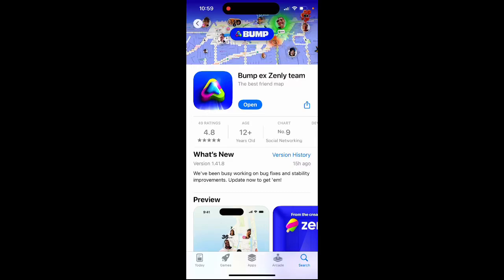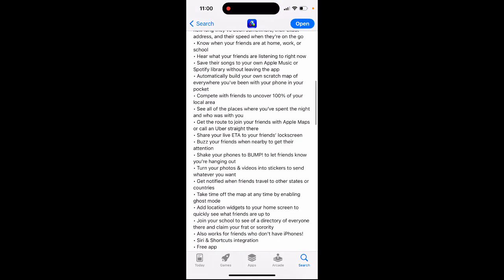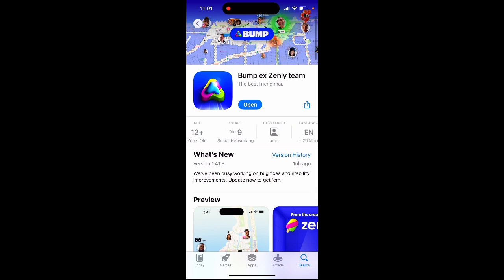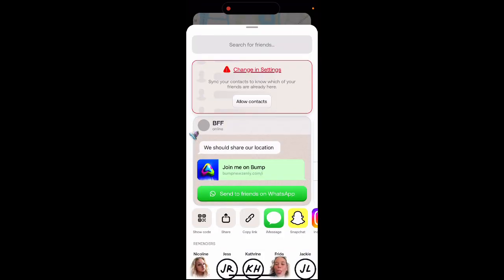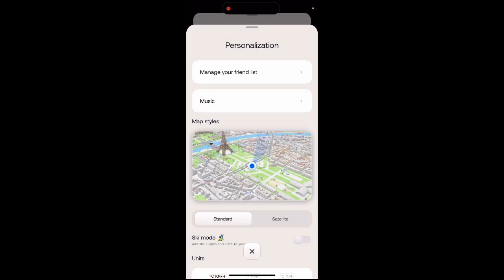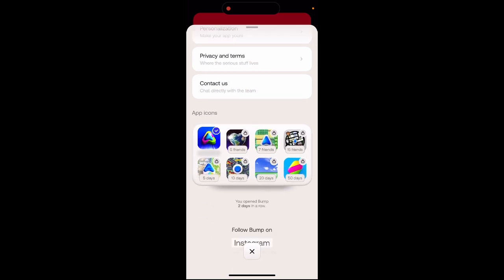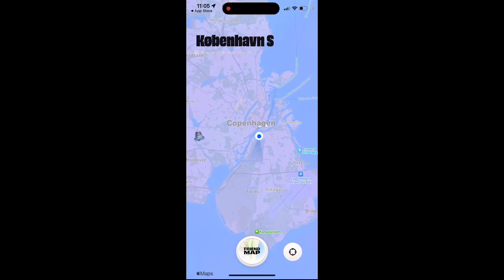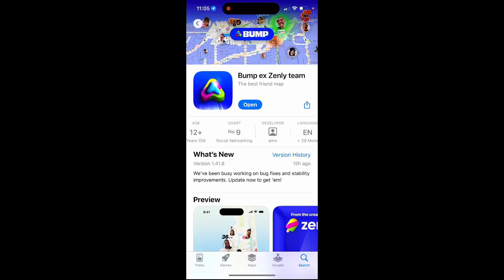BUMP EX ZENLY TEAM APP - how to use